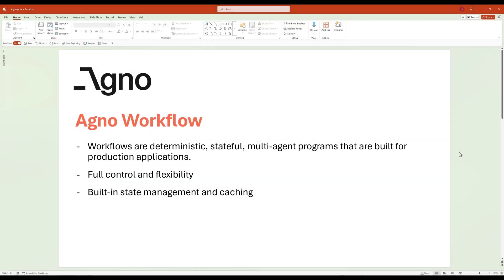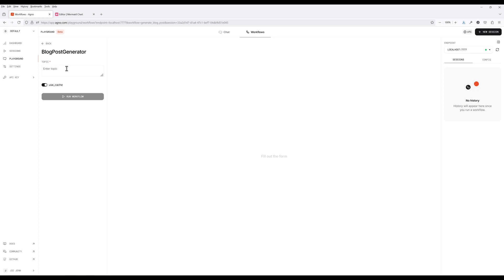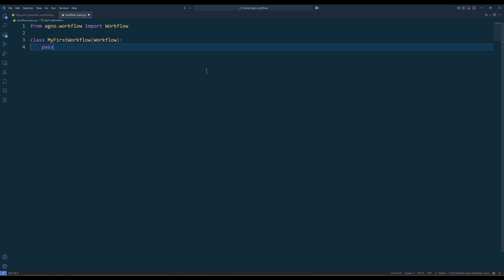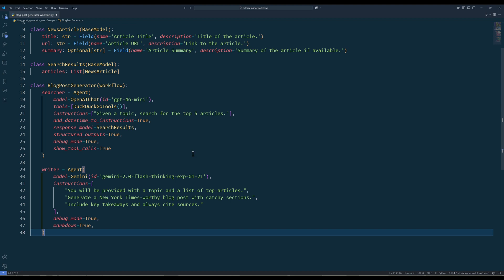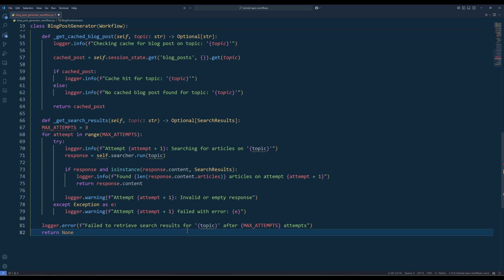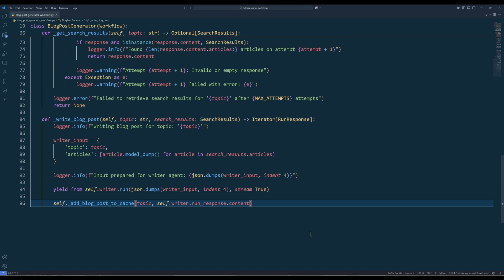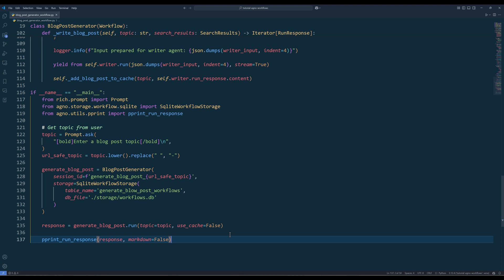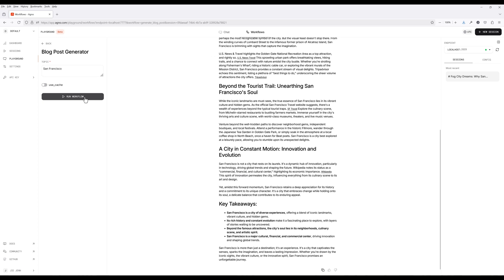Process Automation With Agno Multi-Agent Workflows | Agno AI Agent Tutorial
In this tutorial, we are going to learn how to use Agno Workflows feature by building a Blog Post Generator.

An Agno workflow is a structured process that agencies use to manage, execute, and complete various tasks and operations. By integrating AI agents, we can automate and streamline task processes, ensuring consistency, enhancing efficiency, and achieving desired outcomes with greater accuracy and speed

PS: This is going to be an advanced tutorial, please make sure you have some experience working with classes and Agno.

00:00 - Intro to Agno workflow
00:49 - Prerequisites
01:20 - Workflow example overview
02:40 - Workflow example demo
03:11 - Workflow implementation basic
04:28 - Python libraries installation
04:43 - Workflow implementation hands on
06:25 - Blog Post Generator: Define data models
07:20 - Blog Post Generator: Define the Workflow Class
07:32 - Blog Post Generator: Add AI Agents to the Workflow
08:14 - Blog Post Generator: Implement the run() Method
08:27 - Blog Post Generator: Setting Up Logging in the run() Method
08:42 - Blog Post Generator: Creating the _add_blog_post_to_cache Method
09:35 - Blog Post Generator: Creating the _get_cached_blog_post Method
10:29 - Blog Post Generator: Creating the _get_search_results Method
11:36 - Blog Post Generator: Creating the _write_blog_post Method
13:01 - Blog Post Generator: Completing the run() Method
13:55 - Blog Post Generator: Running the Blog Post Generator example
16:26 - Blog Post Generator: Use playground to Run the workflow